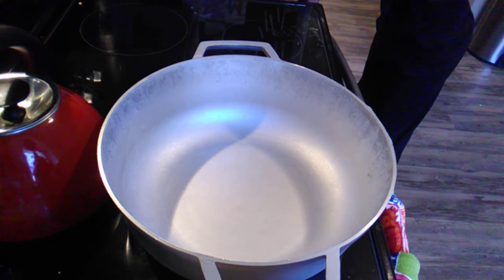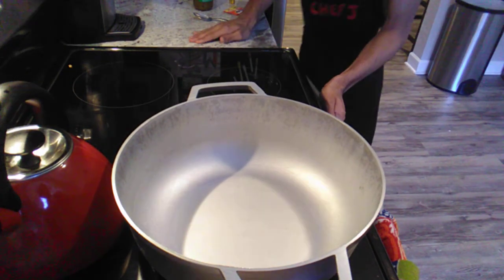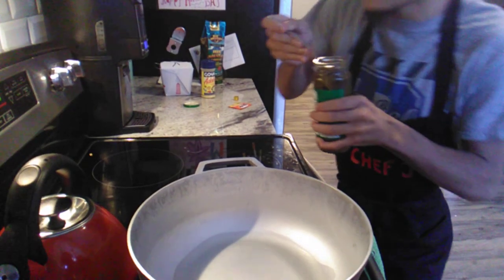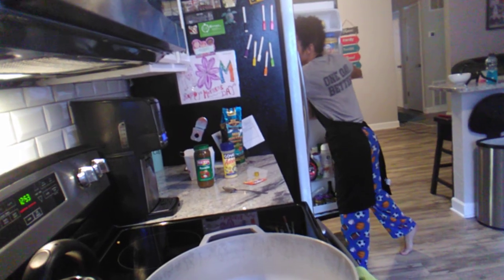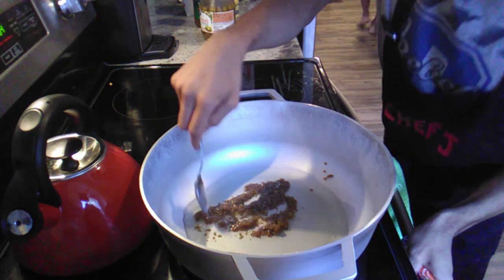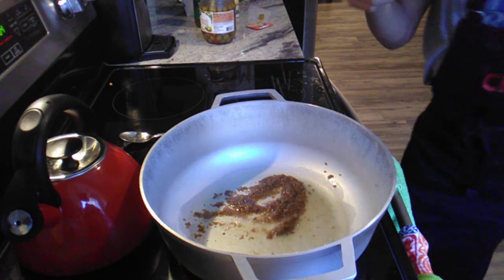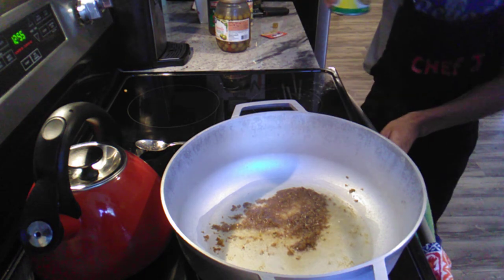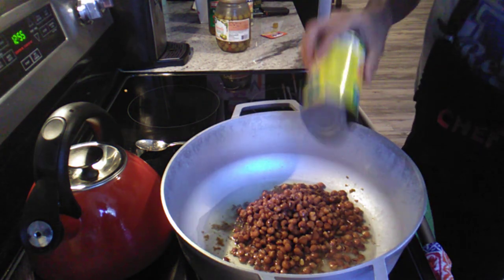Yellow rice recipe part 1